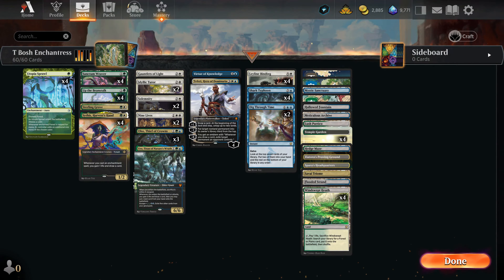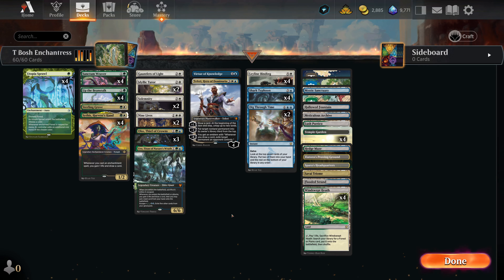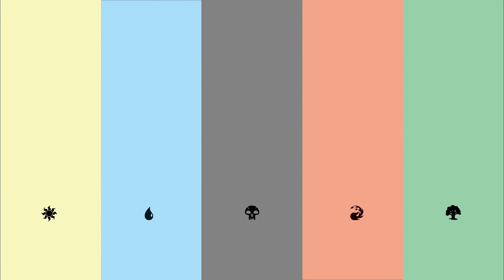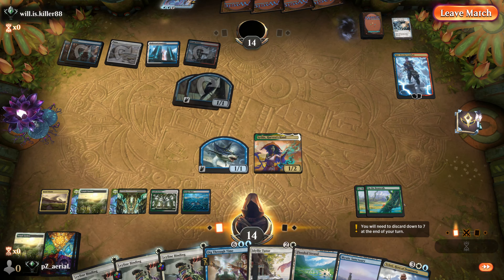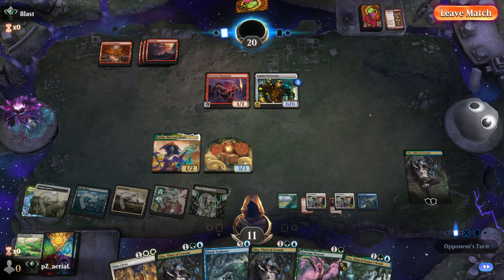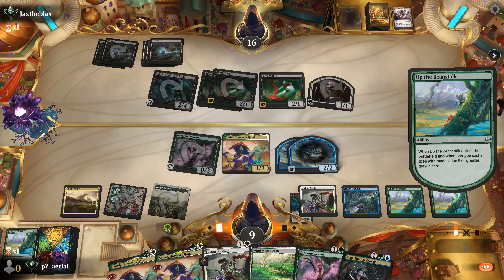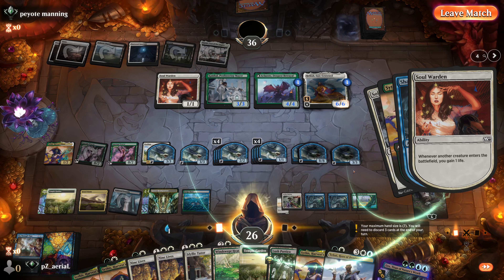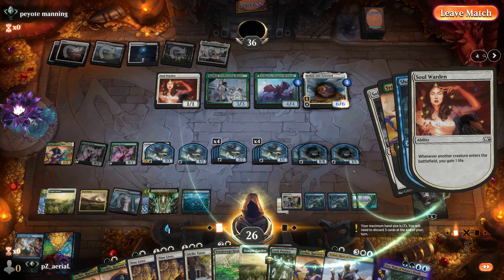Can't decide which archetype to play Leyline Binding with? How about both? | Deck Tech & Gameplay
im down

| More FullControlMTG! |